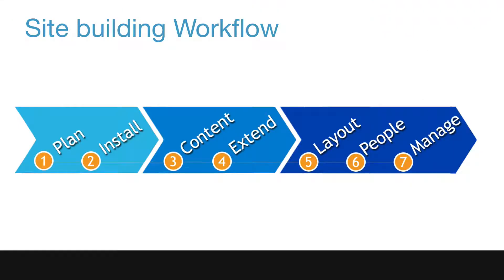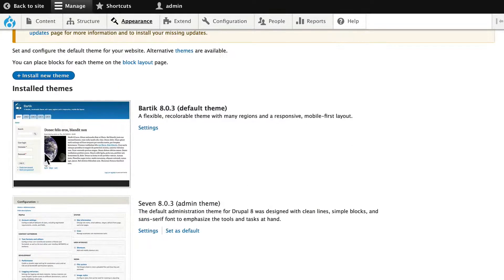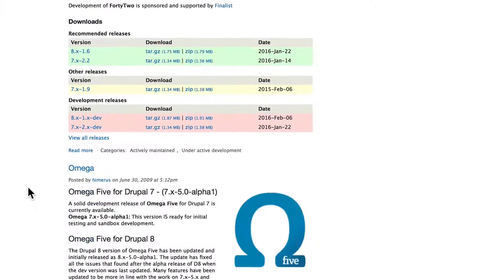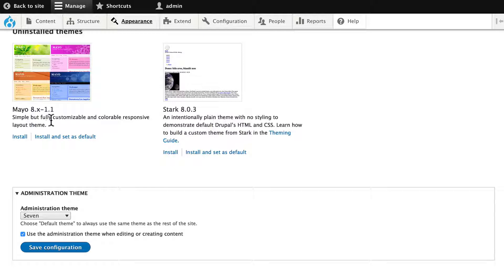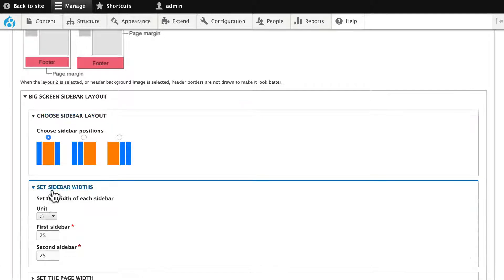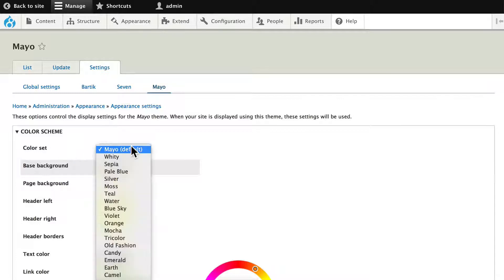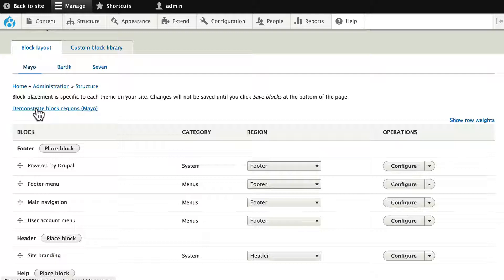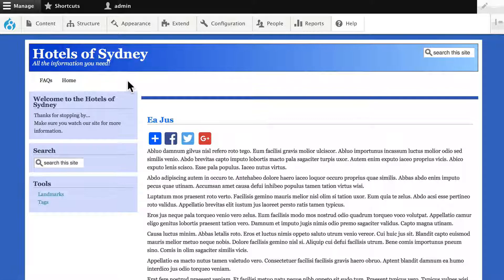Drupal 8 Site Building, Lesson 34: Adding a Theme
In this video, we'll take you through the research, installation and configuration process for new Drupal 8 themes.

You've seen that Drupal.org has thousand of modules available. However, Drupal.org also offers themes.